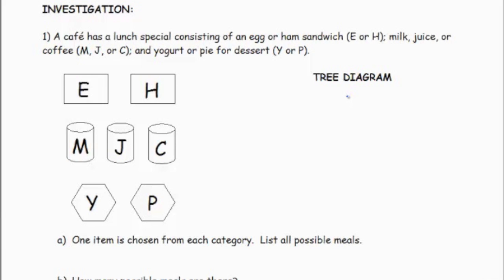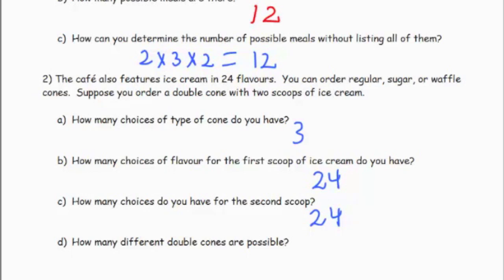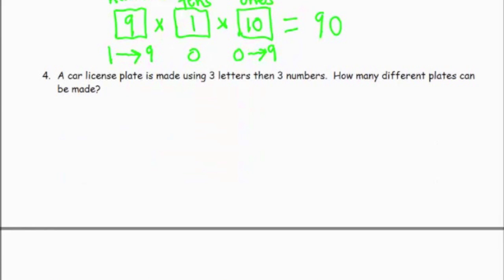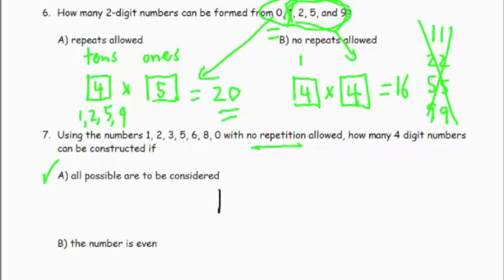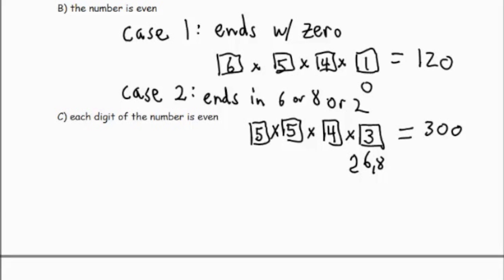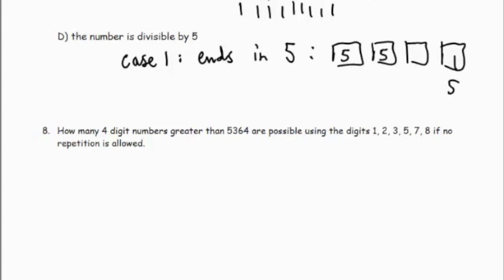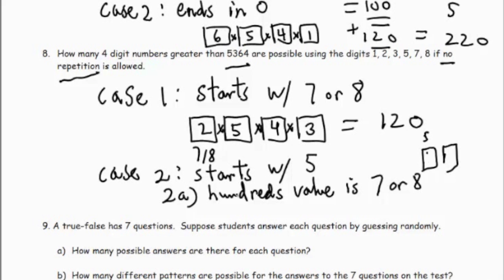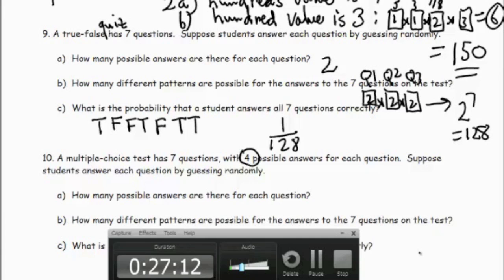Permutations and Combinations Lesson 1 - The Fundamental Counting Principle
It's Mr. Johnson's time to shine in this rip roaring video about the beginning of our combinations unit!  Want to fill out the notes along with him?